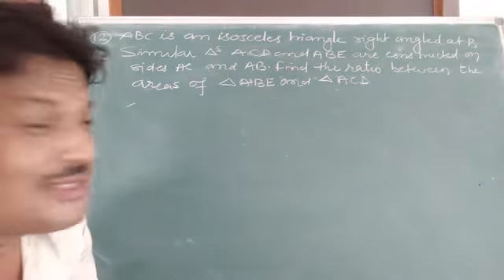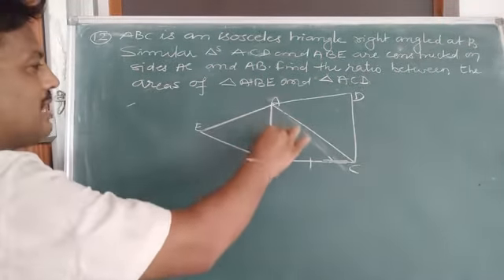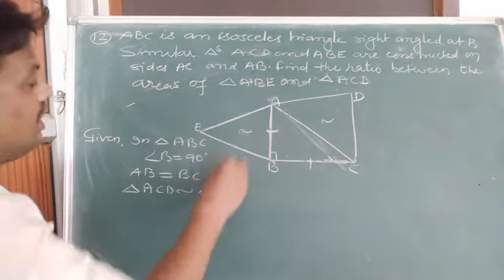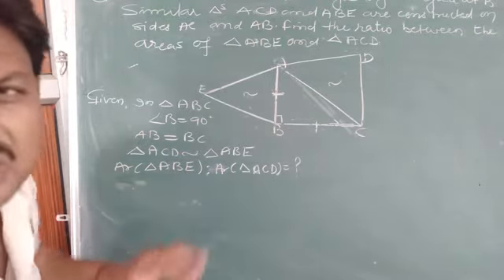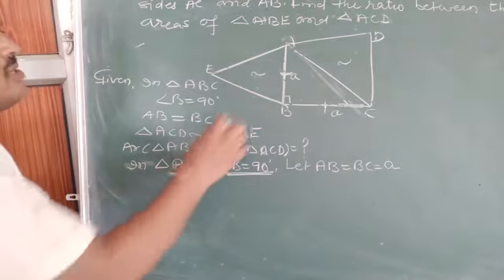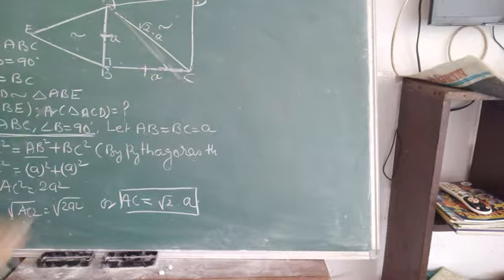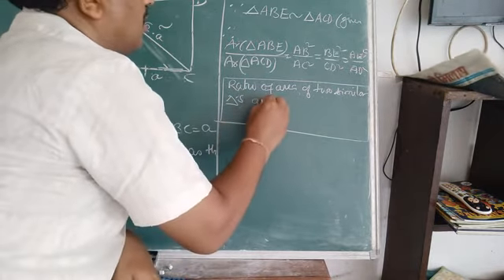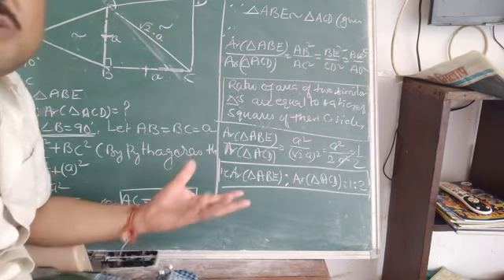Excercise 8.4, Q. No 12